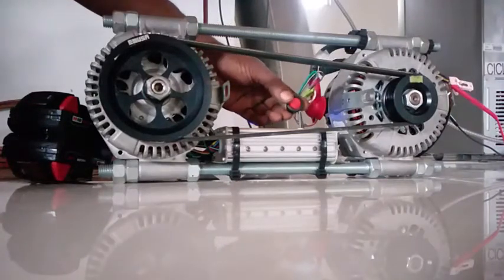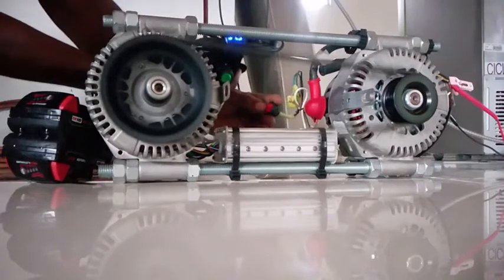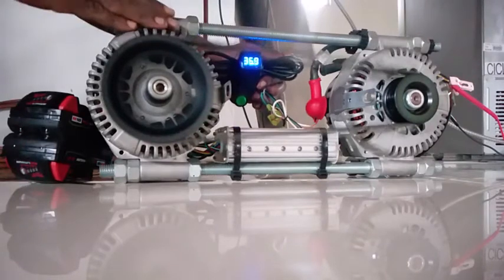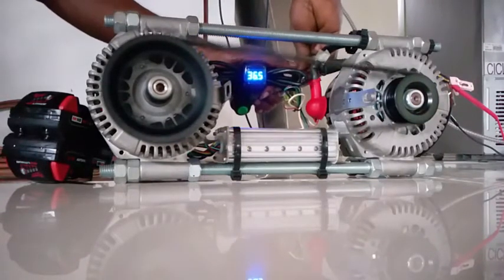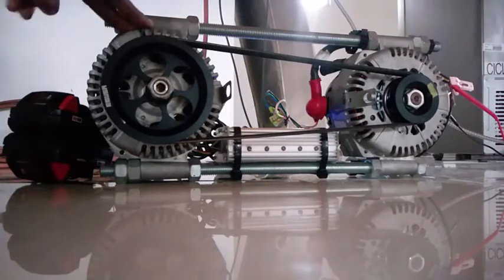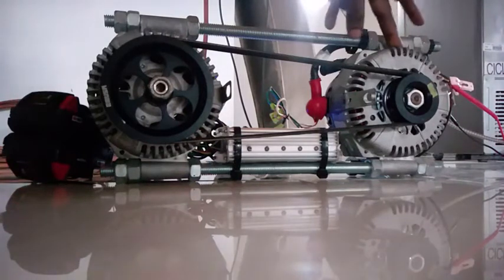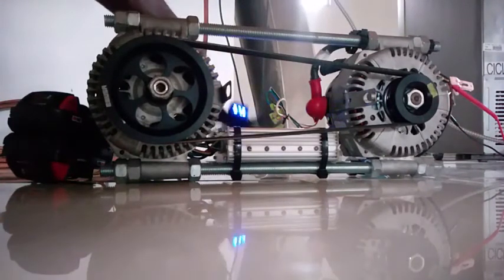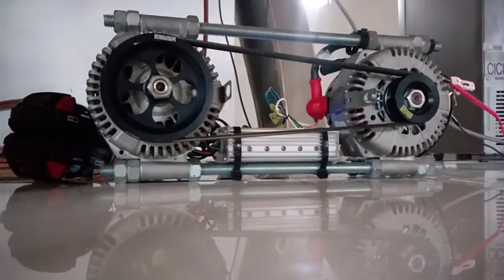PMA Overunity Battery Generator. Free Renewable Energy. No Fuel, Integrated Solar Power.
Here we take two automotive alternator, mount it together side by side on a set of 5/8 threaded rods. With one alternator converted in to brushless three phase 12-40 DCV motor and the other alike alternator in its OEM standard battery charging capability. The brushless AC/DC motor spinning the alternator, let see what happen?. This video is part of a experiment to electrify the circuit with 14.5 DCV@ 100Ah with BLDC motor consumption below 30Ah at 12-24 DCV or approximately 40DC volts for more motor speed(RPM). This device can be consider to be a self-power AC/DC Eletric generator, that require no fuel or physical action from man or nature. The self power Eletric generator consumes 10% energy of the its total output. the self-power electric generator also known as the "ULTIMOTOR"(DYNAMO) is constructed of three phase permanent magnet rotor inside a AC/DC three phase coil field. the 3-phase brushless AC/DC motor only require about 10-15amp at 12- 40dcv. The car alternator produce 14.5v of 100amp @3000rpm. The brushless AC/DC motor uses the same battery energy that the alternator is recharging. The alternator is capable of recharging many banks of batteries(wet-cell type or others) while providing electricity to refrigerator, air conditioner, washing machines, micro wave and many other house utility electronic device. The self-power electric generator can work in conditions of no sunlight or wind and off-grid with no fuel or fire and smoke. THIS IS ONE OF THE BEST CLEAN ENERGY DEVICE. non pollution. safe in the home. low voltage. No electrical Shock. it's all automotive energy inverted to meet your 120-240 AC voltage needs. a similar device can be found with two permanent magnet alternator working side by side. its a much quieter device when in operation. Since it does not have to brake its rotation on a electro-magnetic field found in a alternator. stay tune

Best Wishes to you and Good Luck. Always take precaution and care to avoid personal injury and prevent fire burn damage to others and property.